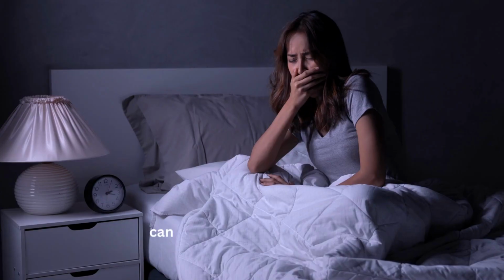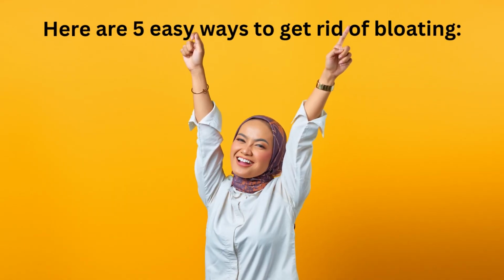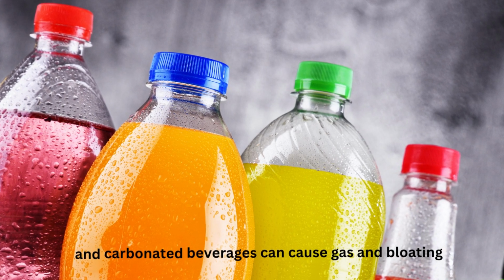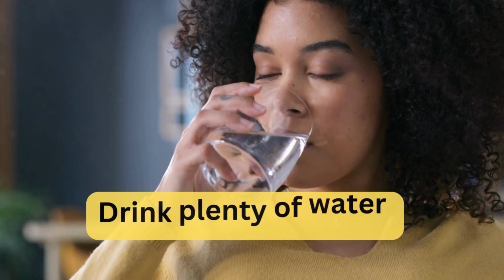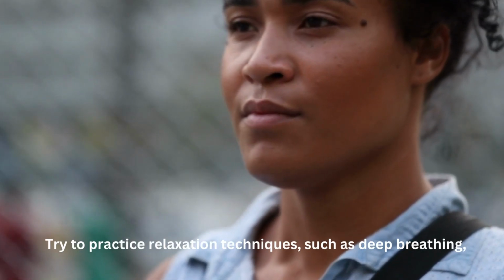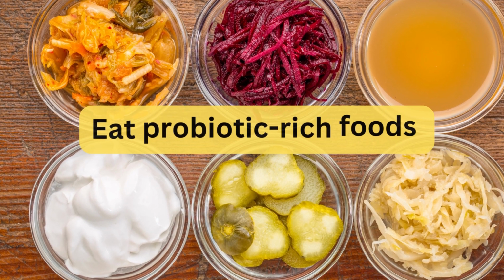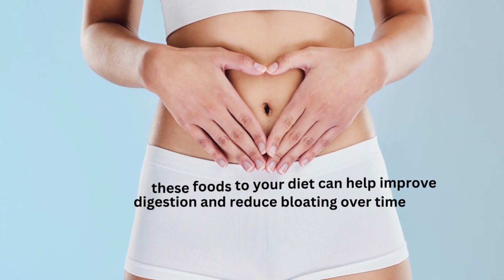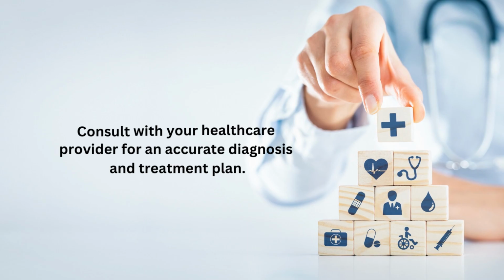Goodbye Bloating, Hello Restful Sleep! 7 Tips That Actually Work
Bloating can be uncomfortable and disruptive, and it can affect the quality of your sleep. Luckily, there are some simple yet effective things you can do to alleviate bloating and wake up feeling refreshed. Whether you suffer from occasional bloating or it's a regular occurrence for you, these tips will help you say goodbye to bloating and hello to restful sleep. So, let's get started! 💥